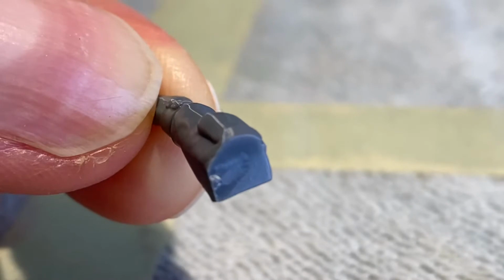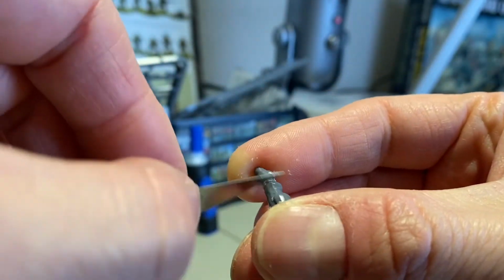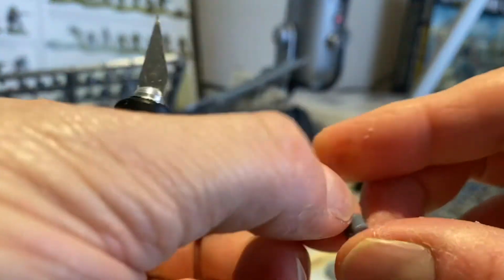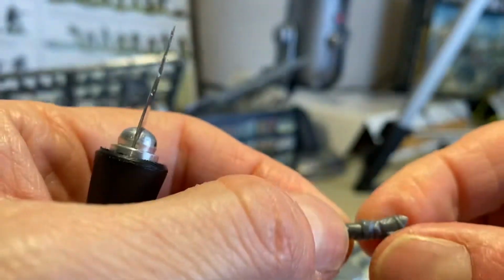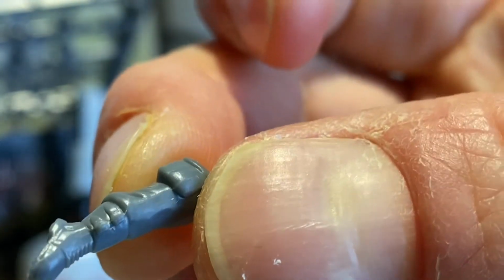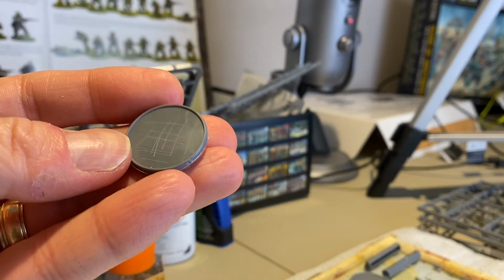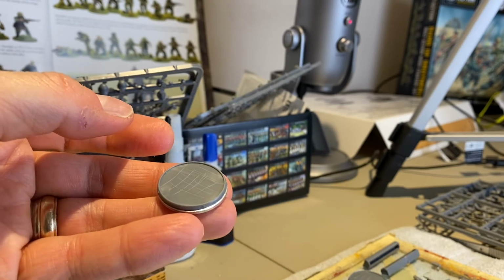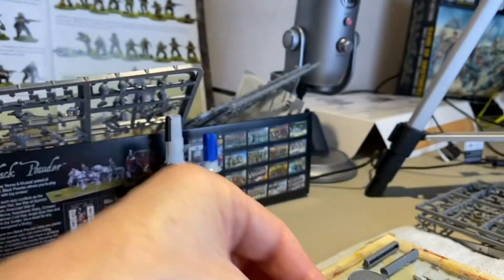Answering Robbie’s Questions Mold Lines and Bases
Viewer had some questions and I provide my little answers

Figures are from the Warlord Bolt Action Band of Brothers set. They provided this kit for me to test out for this series.